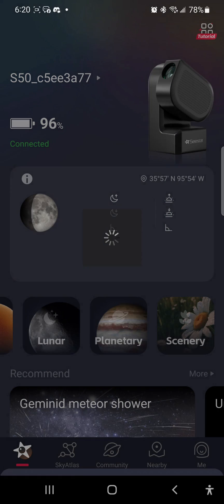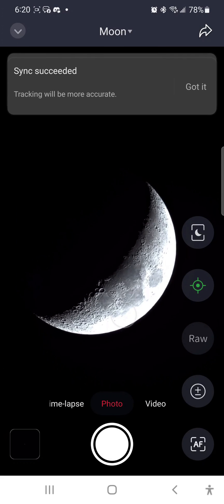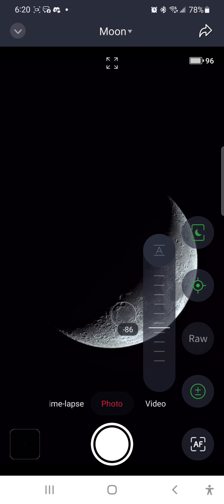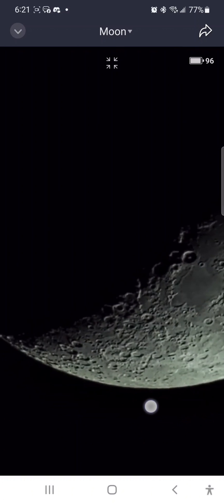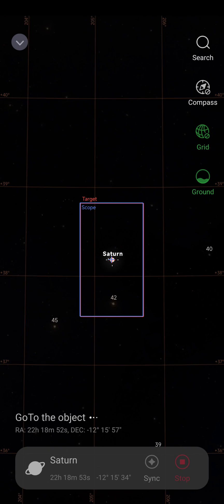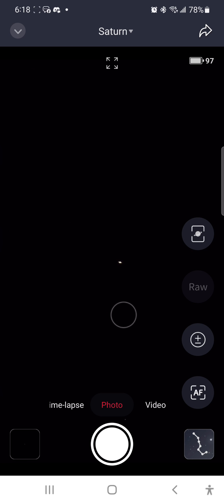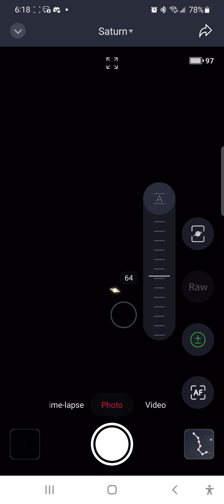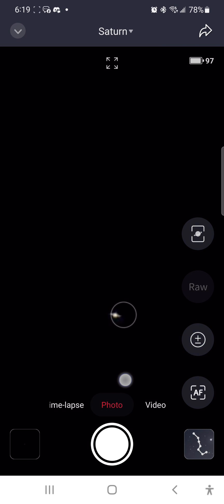The Seestar S50's Lunar Mode and a look at Saturn!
I explore the ZWO Seestar S50's Lunar Mode and also take a look at Saturn